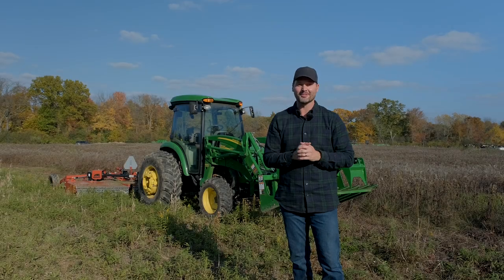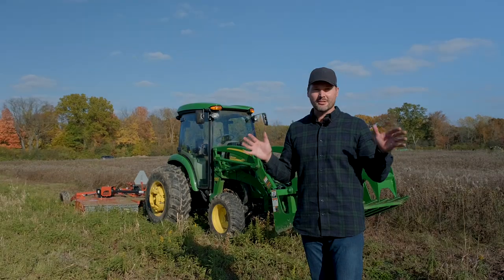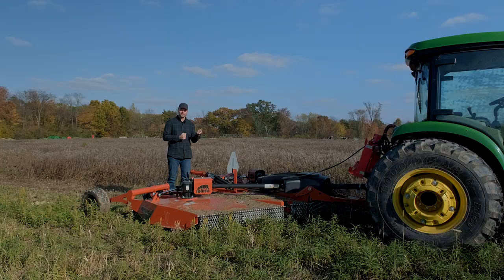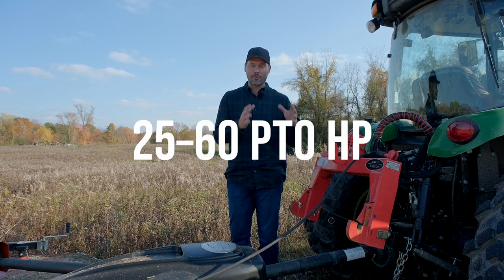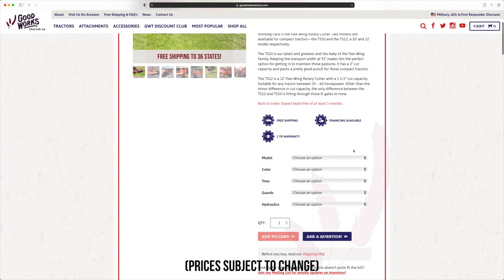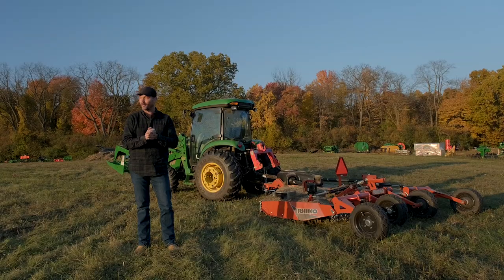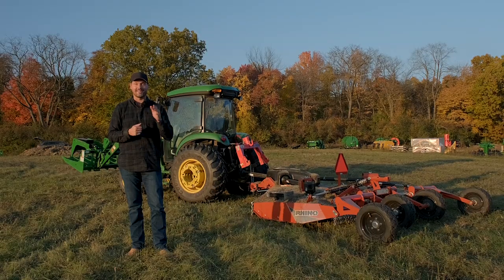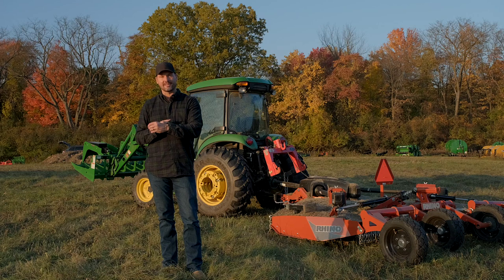IS THERE A BAD TIME OF YEAR TO BRUSH HOG? BYE BYE 4720 👋✌️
It's been nearly three months since we ran our Rhino Ag TS10 Flex-Wing Rotary Cutter. If you recall, our John Deere 4720 overheated, so we shut it down and ended up finishing that field with a few different mower types and tractors. But the 4720 is back and we think it's ready for the challenge. And it does get a challenge because of the time of year we cut!